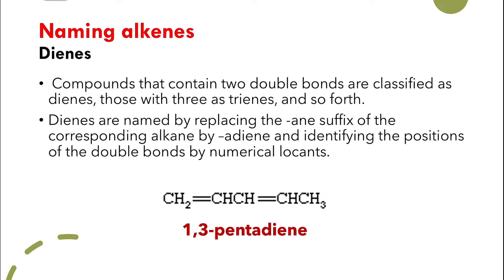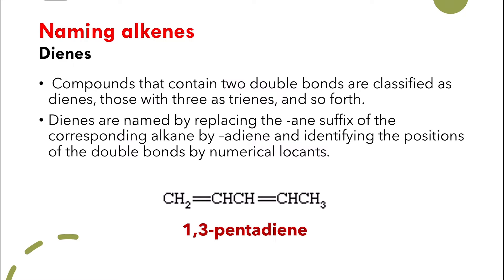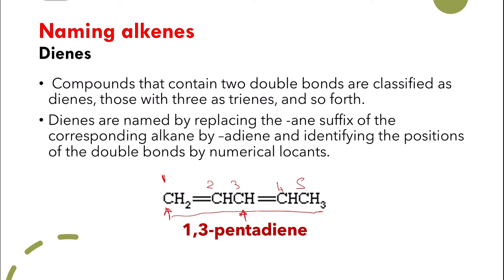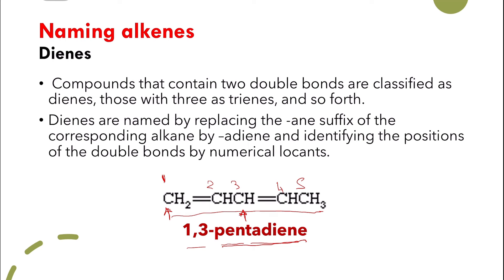Naming Dienes Organic chemistry